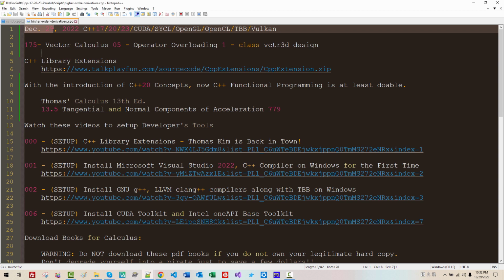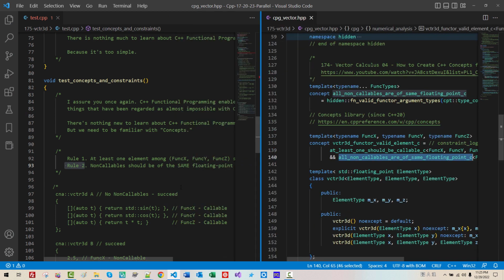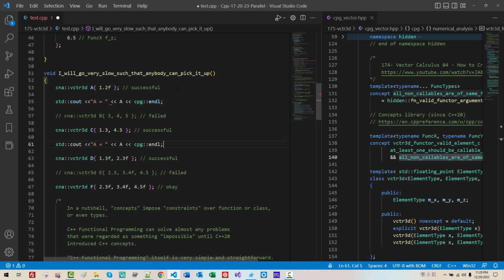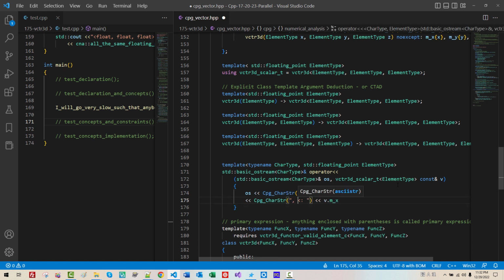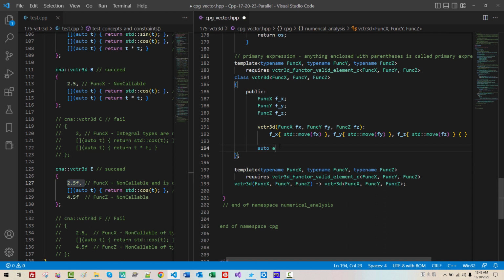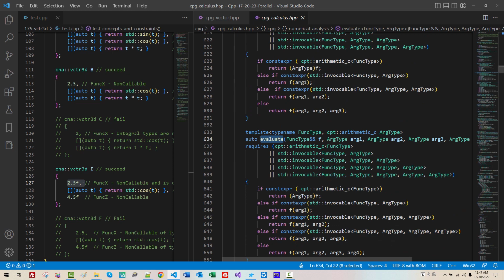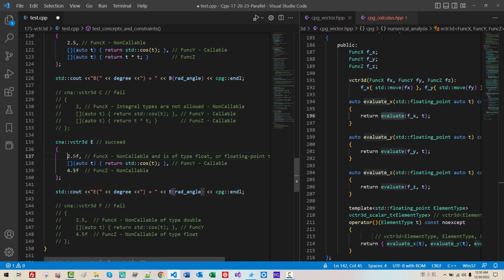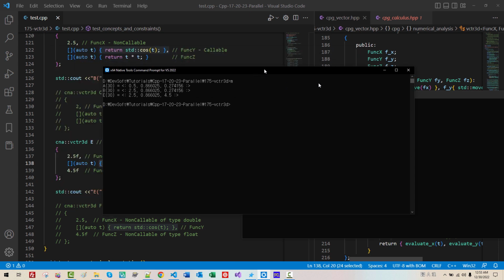175- Vector Calculus 05 - Operator Overloading 1 - class vctr3d design